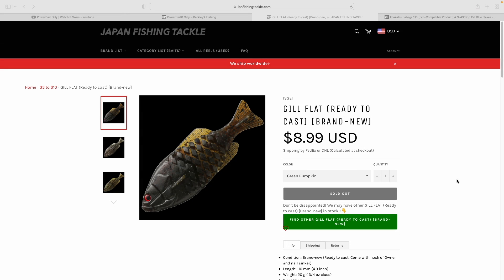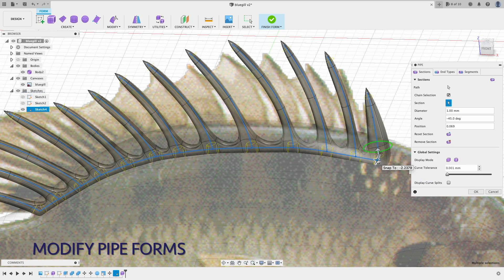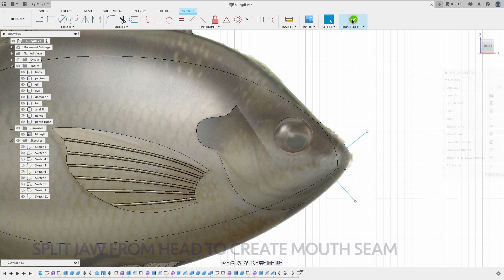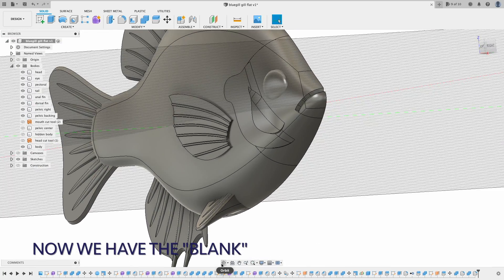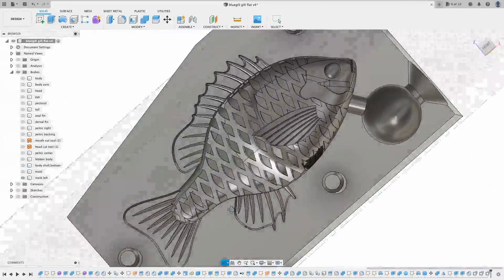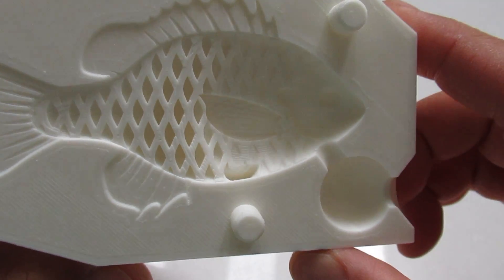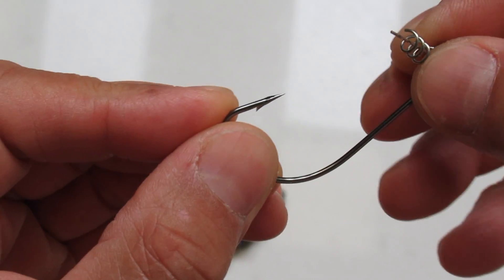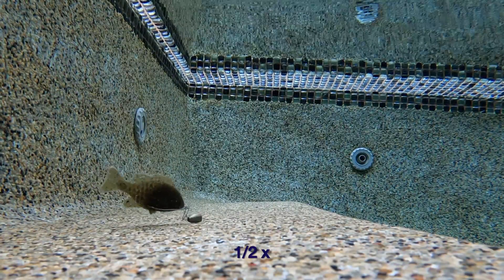How to Create Your Own Fancy Bluegill Soft Plastic Lure (Berkley Gilly Style)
In this video I will show you how to build a 3D bluegill model in Fusion 360. I then turn it into a fishing lure by adding the 3D scale patterns, inspired by the hottest products on the market - Gill Flat Set, Jabagill, and Powerbait Gilly. I also did some water test in the end. Enjoy!

P.S. I will post a detailed step-by-step modeling tutorial.

3D modeling tool: Fusion 360
Slicer: Ultimaker Cura
3D printer: Longer LK4 Pro
Print material: PLA
Injection temperature: 315F

00:00 intro
00:31 body
01:26 pectoral fin and gill plate
02:22 fins
05:22 mouth
07:38 body design intro
09:15 scales
13:05 mold
15:10 print
15:55 injection
16:18 demold
18:08 test